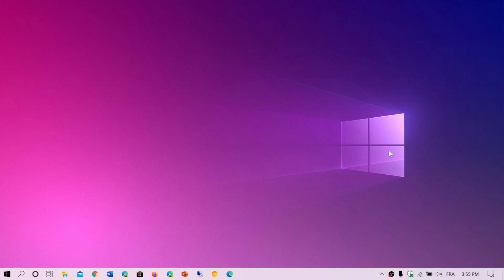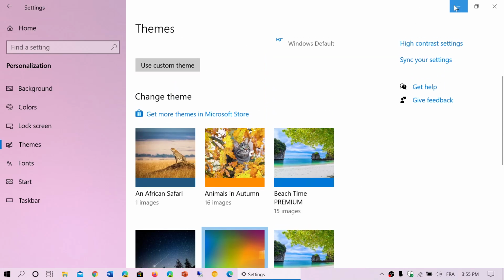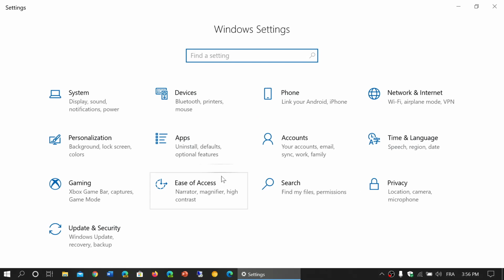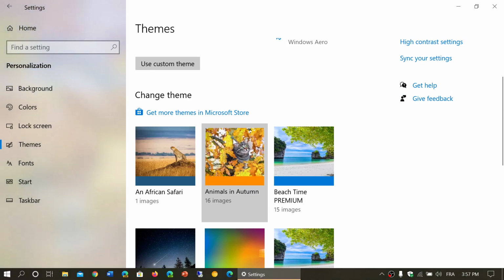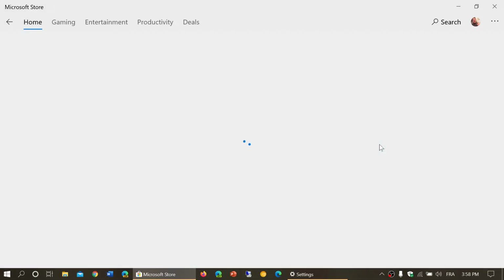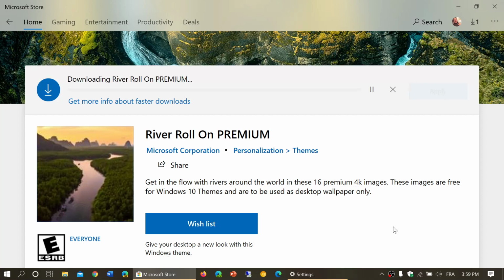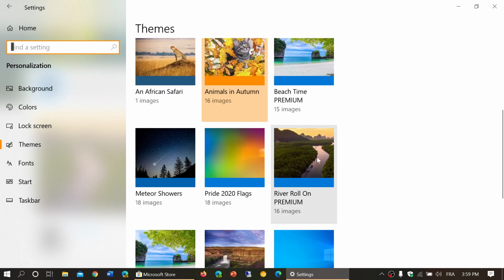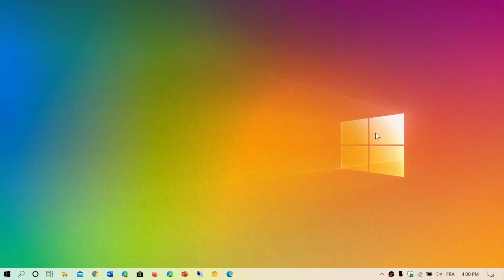Windows 10 Themes are great to customize your overall look and feel the your PC July 6th 2020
Most of the times I have been asked, the look and feel of my Windows 10 PC is done by one of the Themes I download